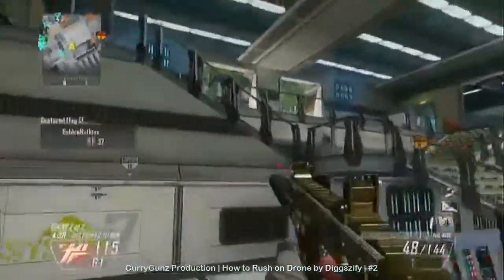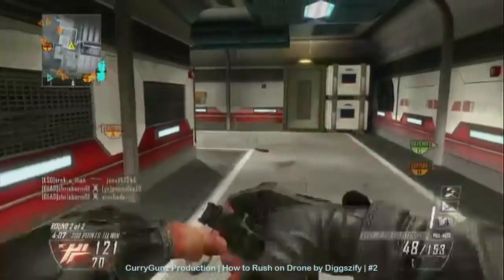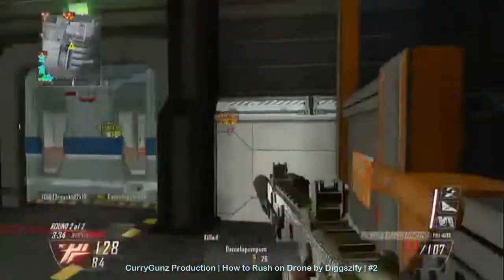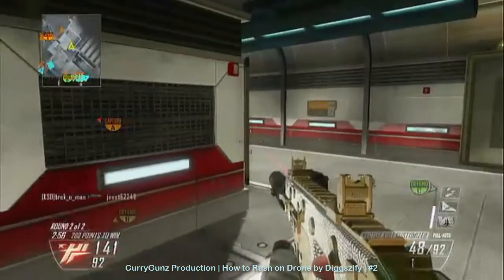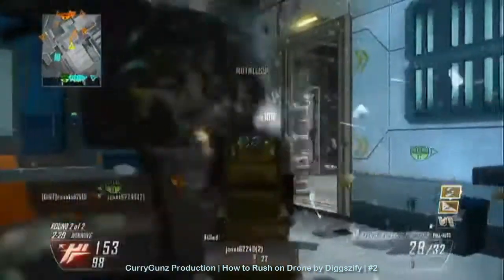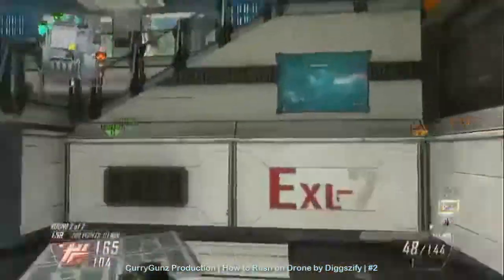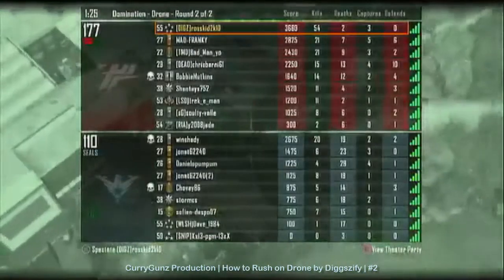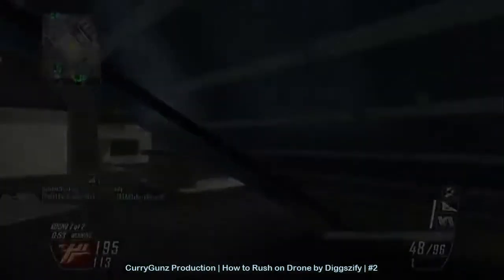BO2: How to Rush on Drone By Diggszify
Call Of Duty COD; Black Ops 2: How to rush on Drone by Diggszify (CurryGunz Channel Director Video #2)

CurryGunz's HOPE program (Helping Others Progress Effectively).